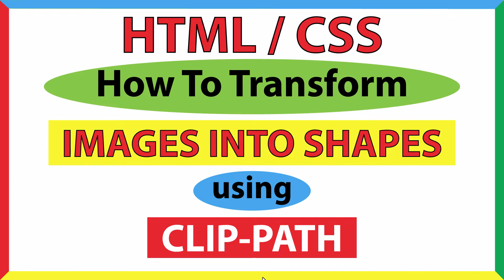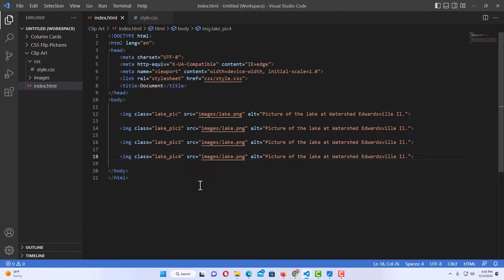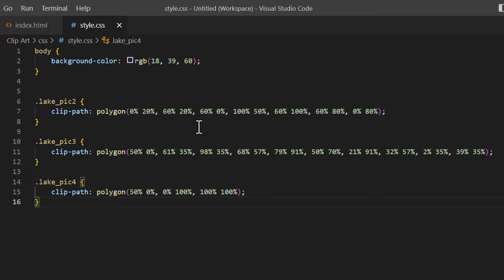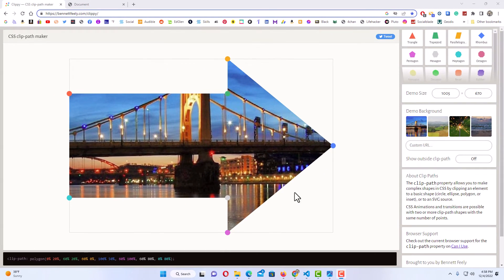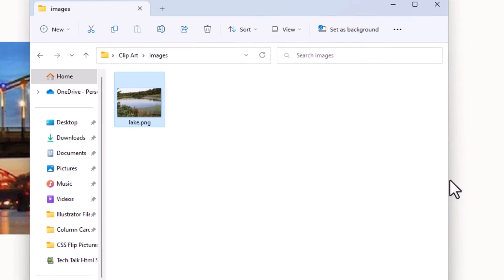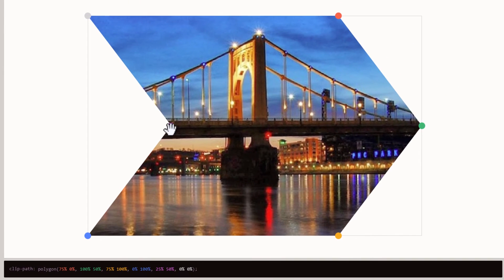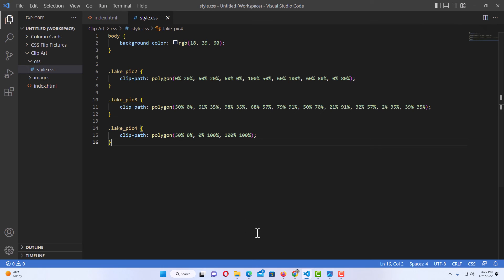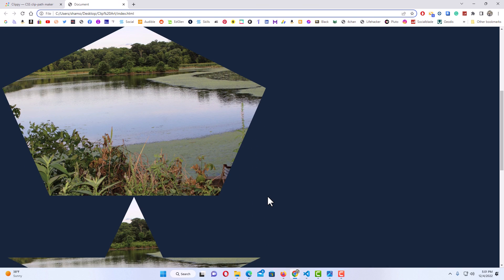How To Transform An Image Into A Shape Using The CSS Clip Path Property : Step-By-Step Tutorial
HTML / CSS How To Transform An Image Into A Shape Using The Clip Path Property : Step-By-Step Tutorial

This is a video tutorial on how to transform an image into a shape using the CSS3 clip-path property. I will be using VS Code and the Google Chrome web browser.

Chapters
0:00 How To Create A Responsive 4 Column Layout In HTML
0:25 Example Of Transformed Images Into Shapes
0:48 VS Code Clip Path Property
1:41 bennettfreely.com
2:26 How To Find Your Image Dimensions
2:50 How To Use The Clip Path Website
3:22 Where To Find The Clip Path Code
4:30 Example Of Clip Path Property